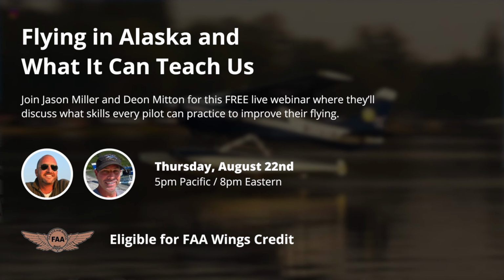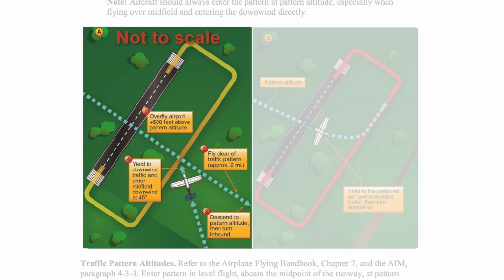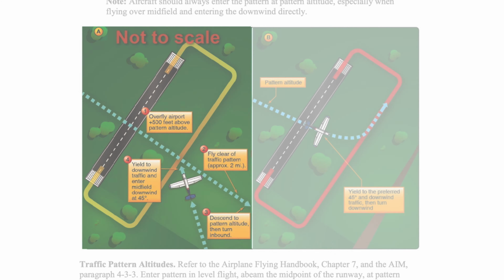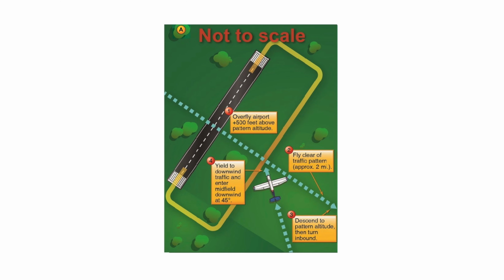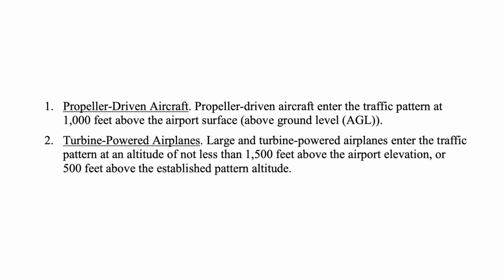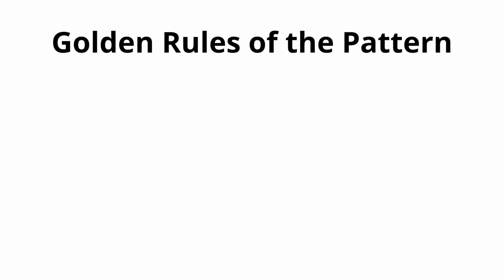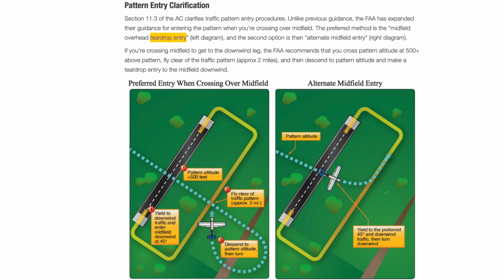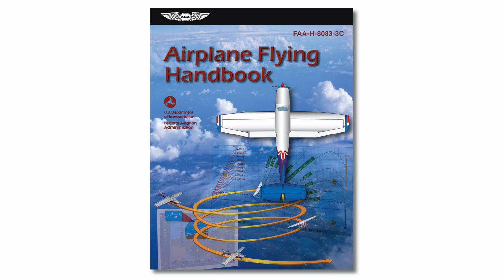NO TEARDROP IN NON-TOWERED PATTERN ENTRIES